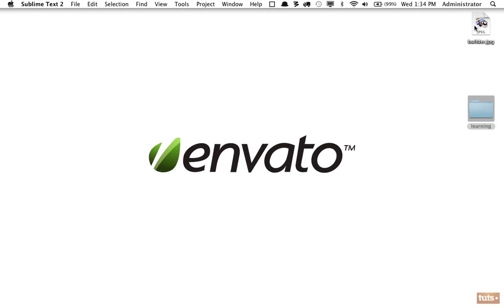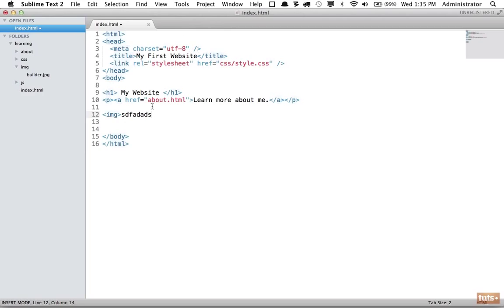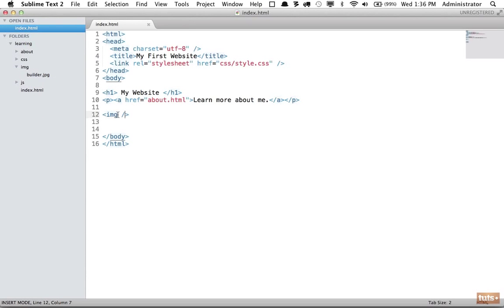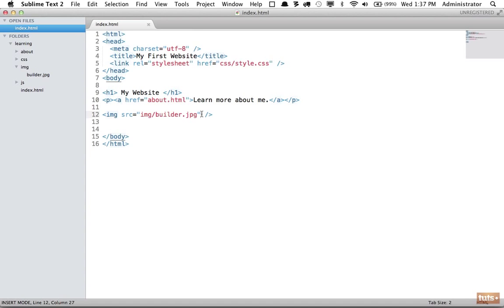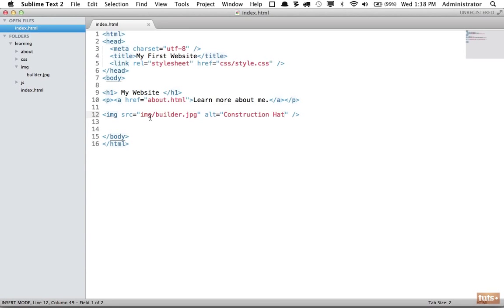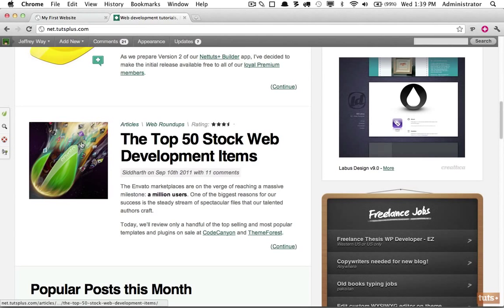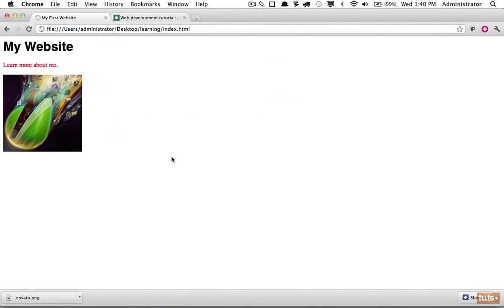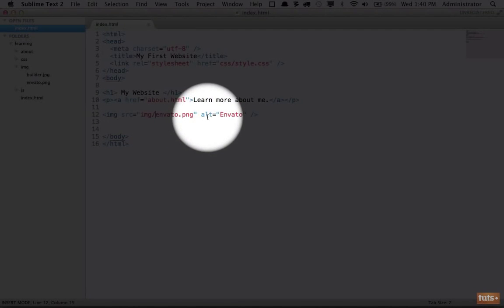Day 10 Images 30 Days to Learn HTML & CSS